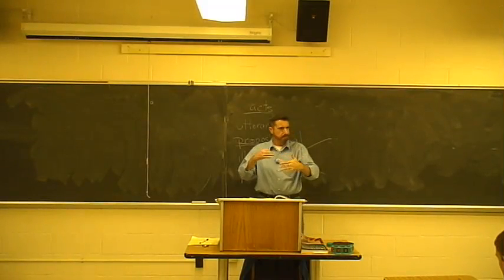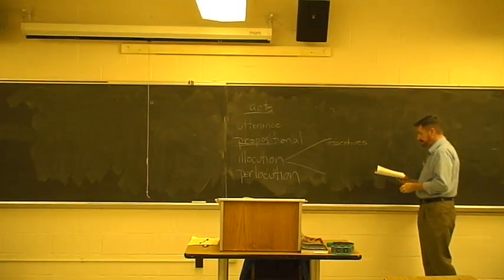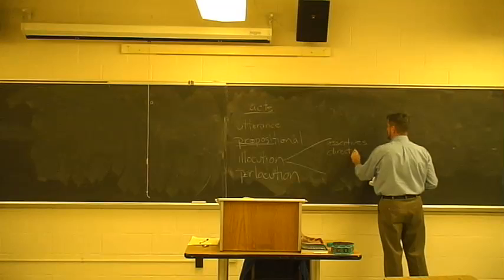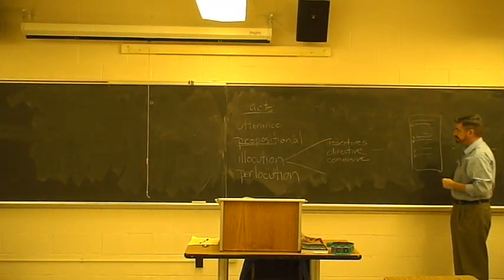grad comm theory nov 13 part 3